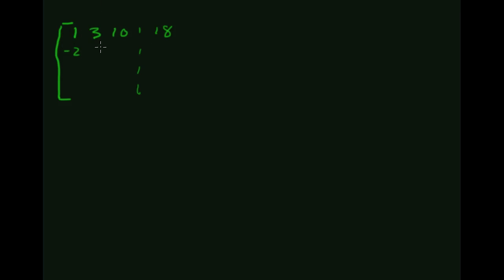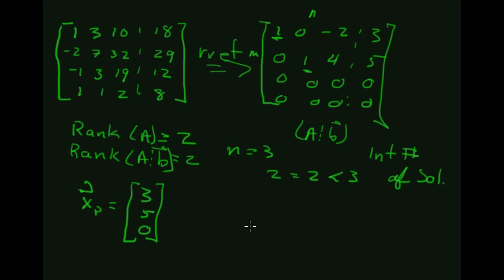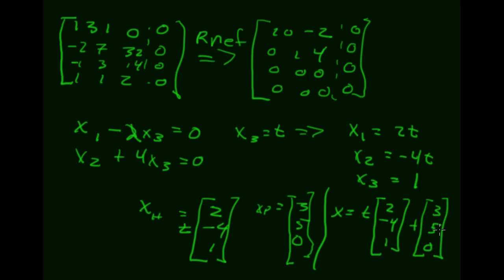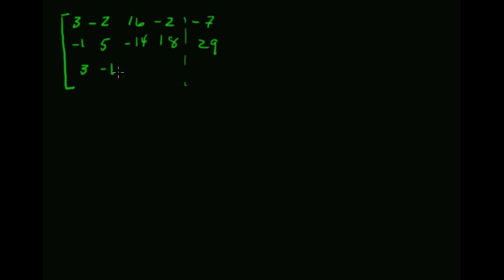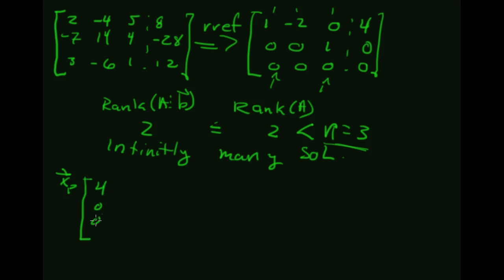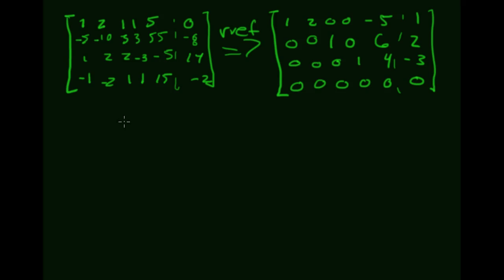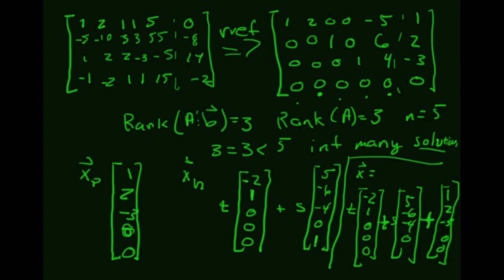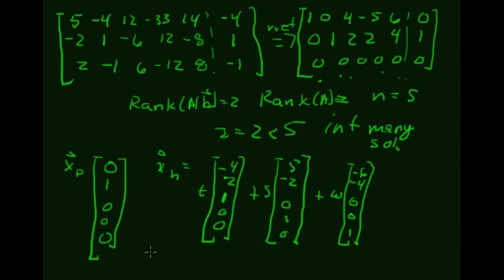Systems - Rank and Nullity Problem Solutions